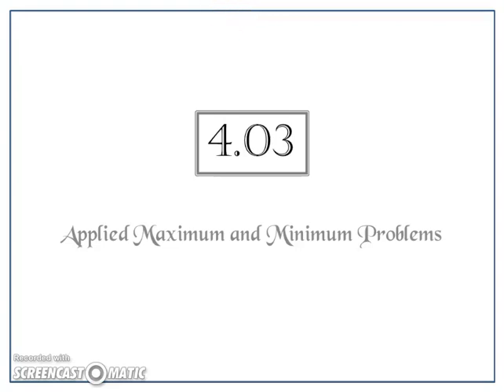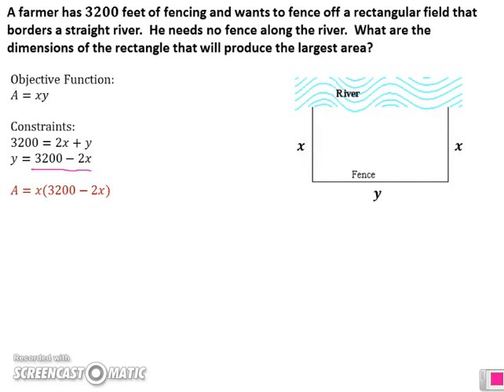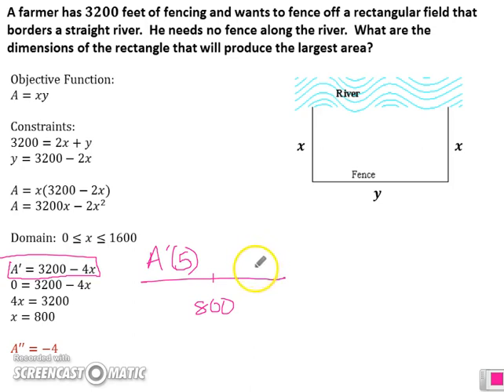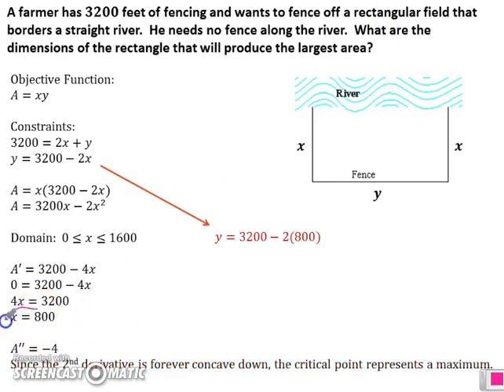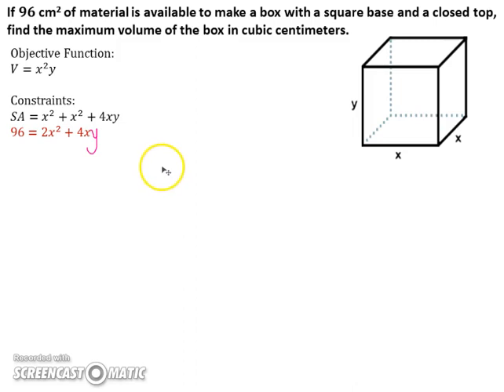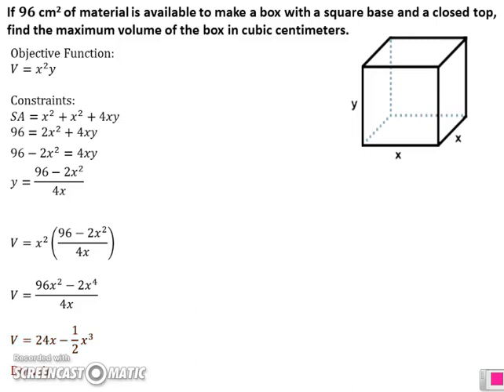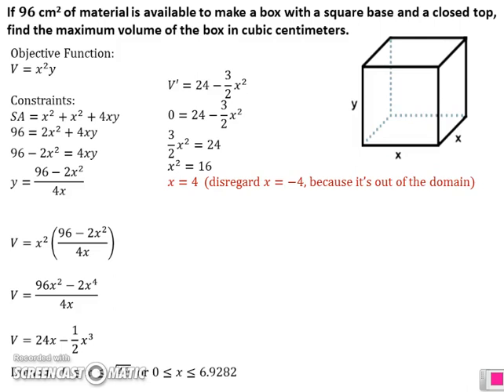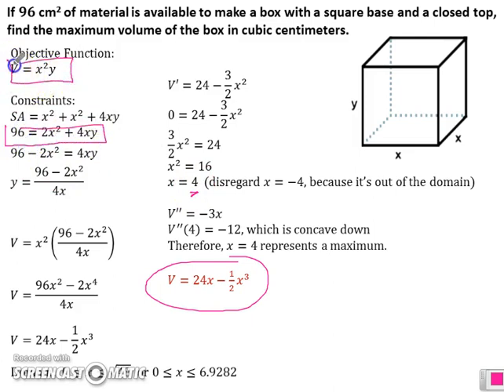4 03 Optimization 2 1